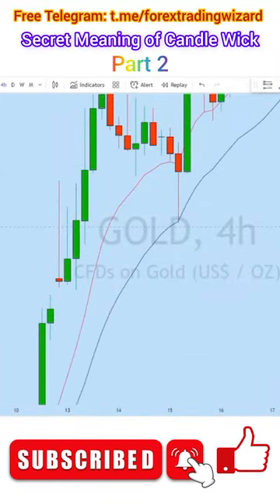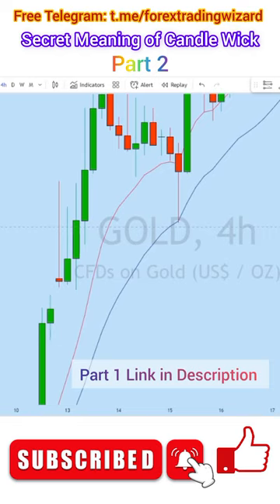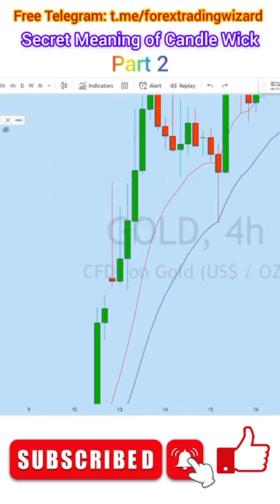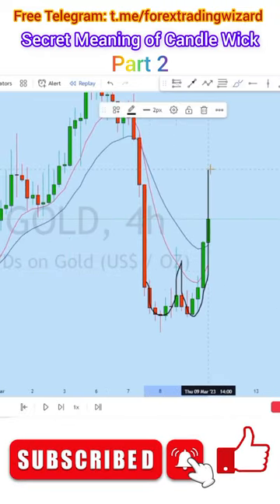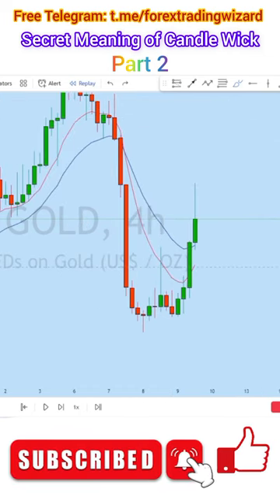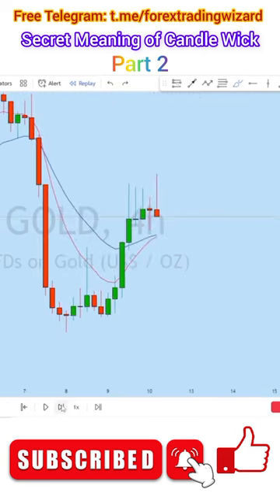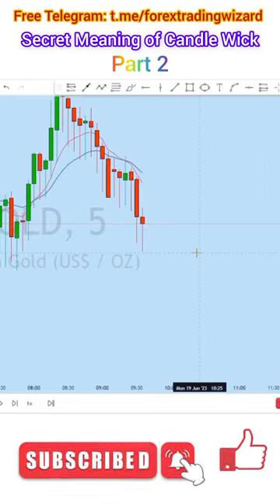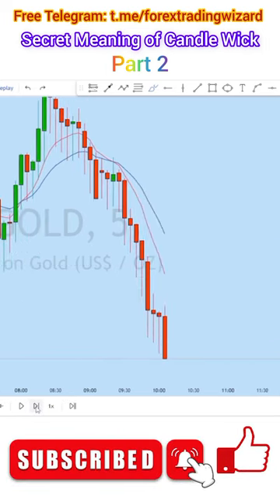Secret Meaning Of Candle Wick | Part 2